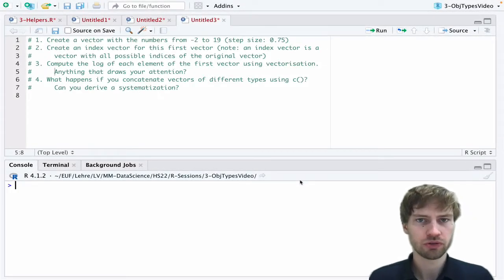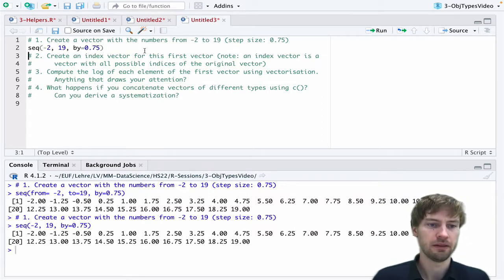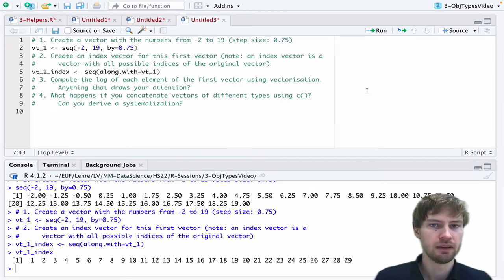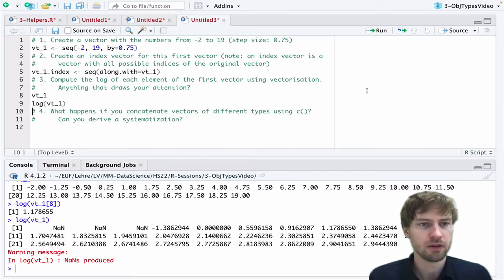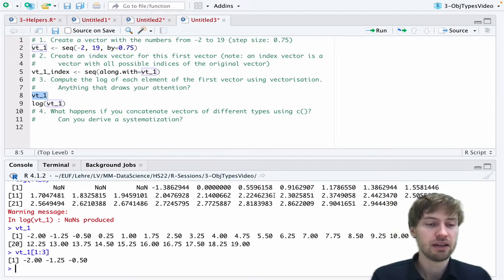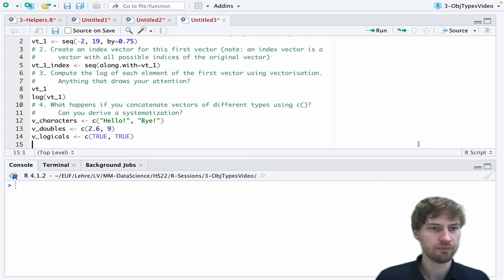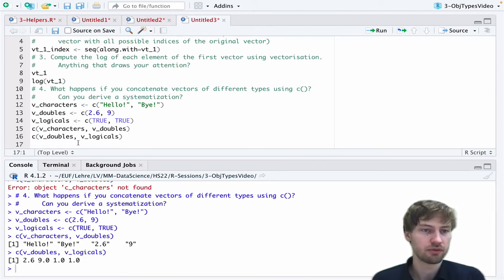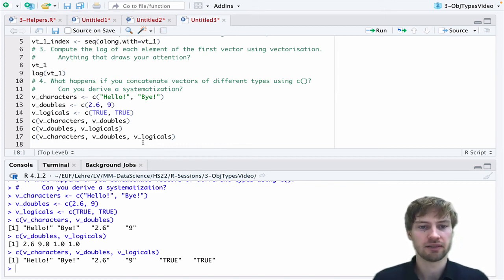Data Science with R: Fundamental object types - helper functions (3/4: exercise solutions)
There are several sessions, some of which build upon each other, other are completely self-contained. You can get more information via the main course page. This video belongs to the session that introduces the most important object types in R, i.e. atomic vectors and lists

This video contains one possible solution to the exercise at the end of the associated main video.